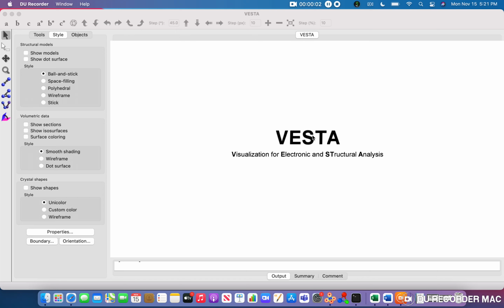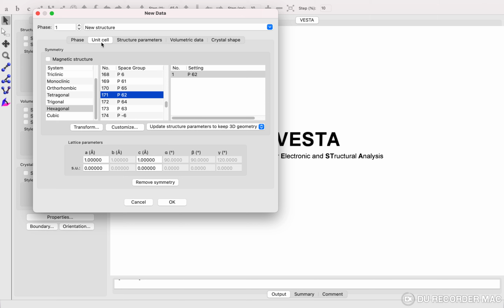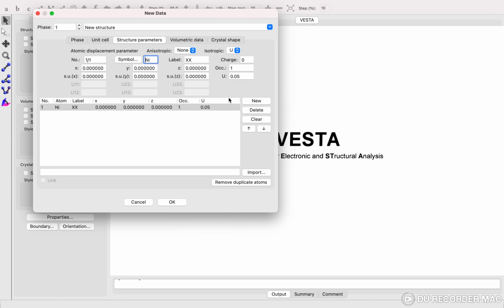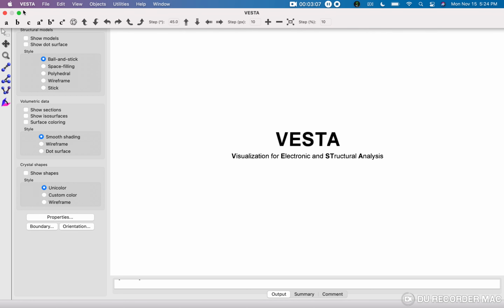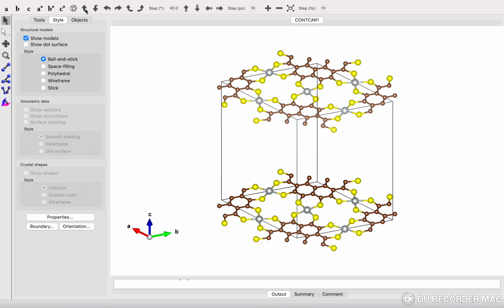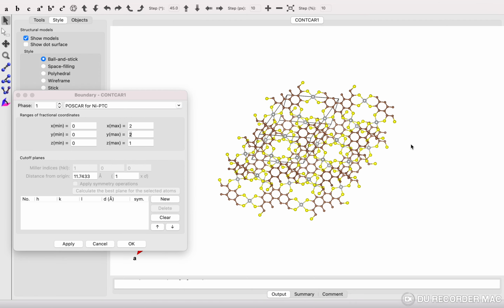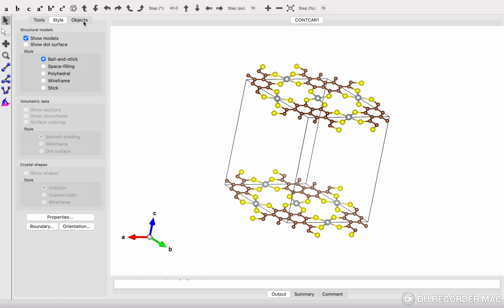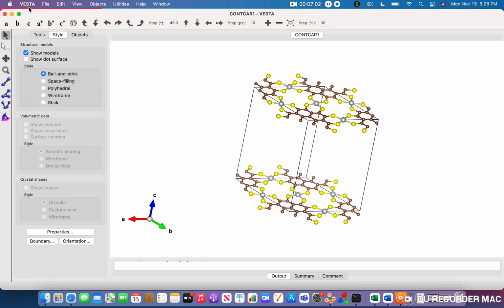How to work with VESTA?